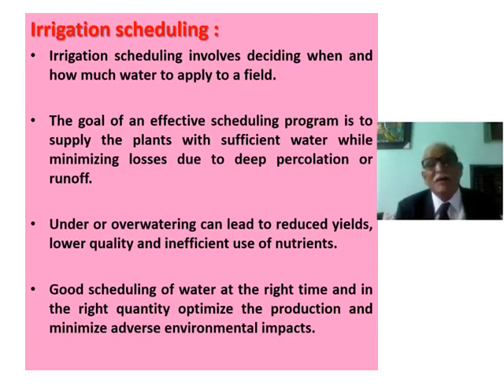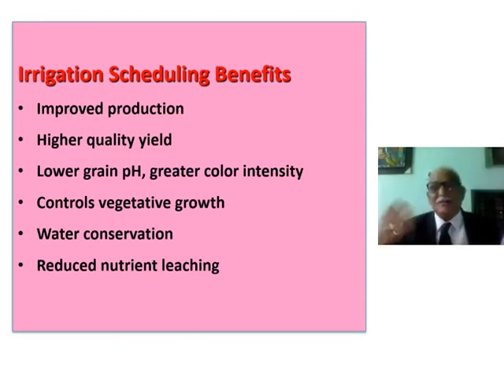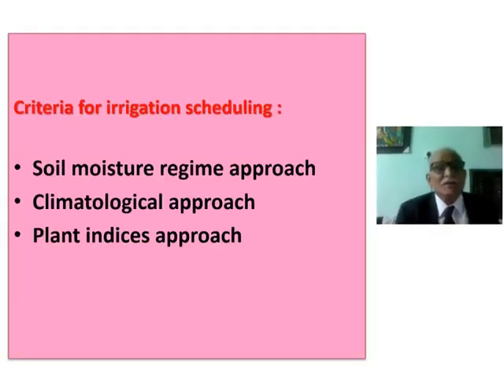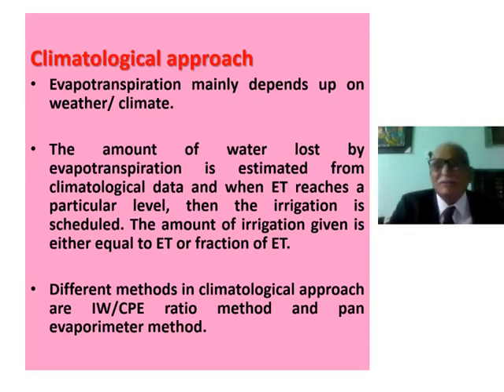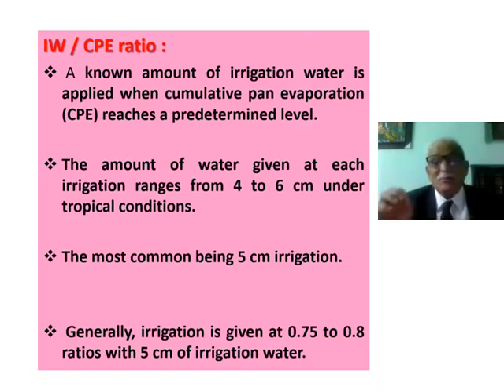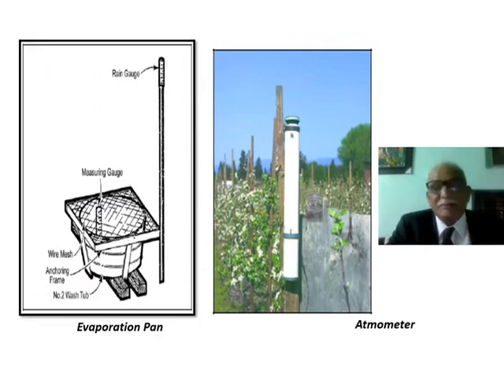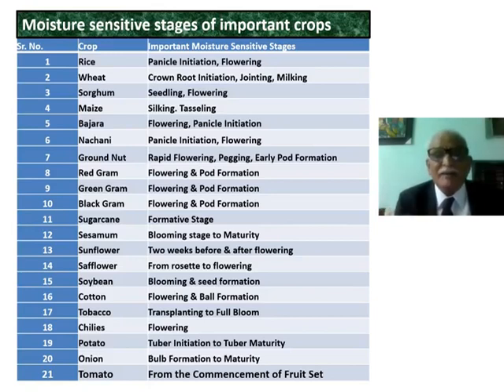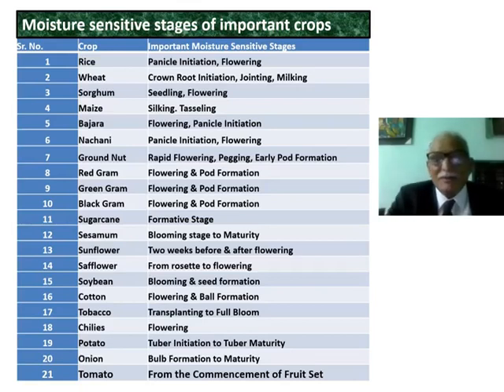Agromet - Irrigation Scheduling based on ET- Advances 1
Climatological approach.